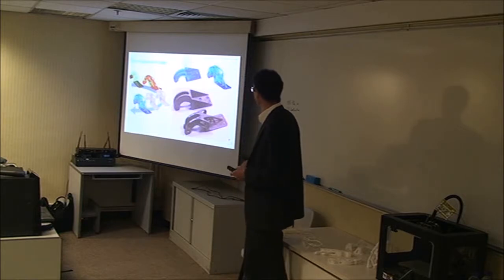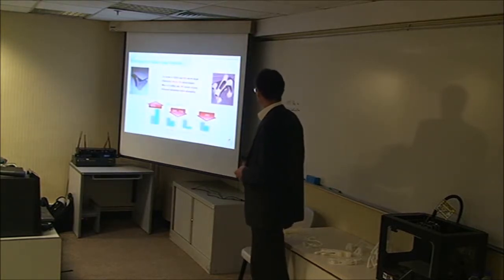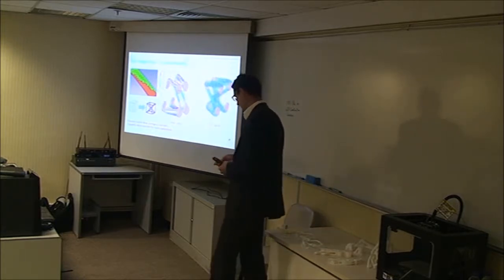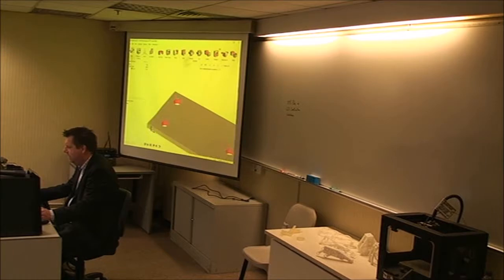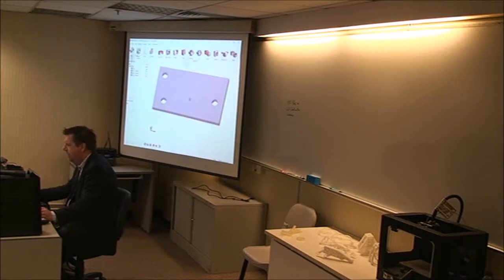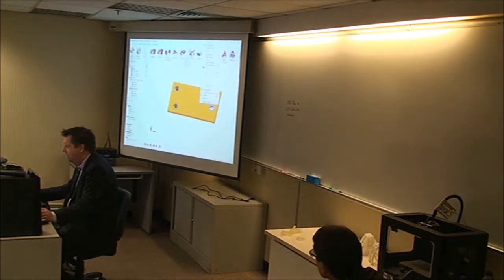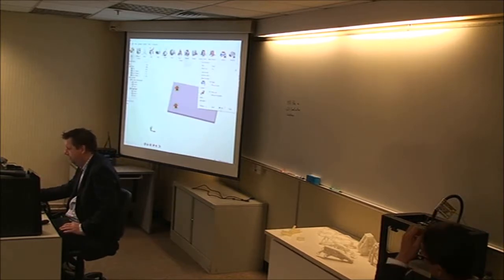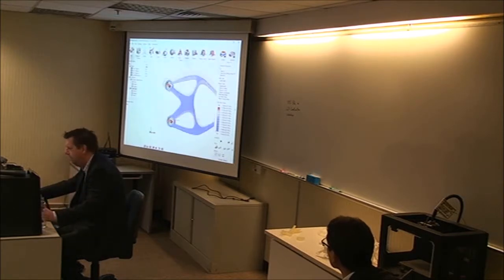3D Printing Industry Specific Enhancement Workshop – Building & Construction Part 1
[Part 1]
Date:     23 June 2017
0:02:14 -  Introduction of Structures Designs with CAD/CAM
0:55:36 - Introduction of CAD/CAM programme (solidThinking)